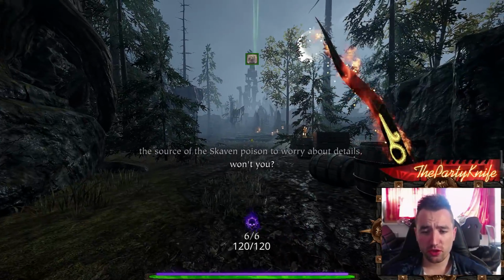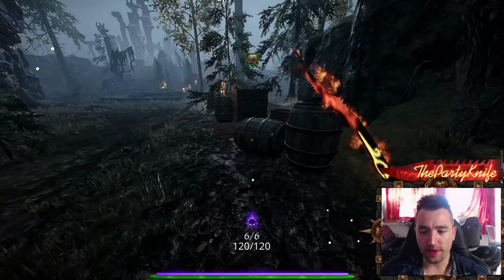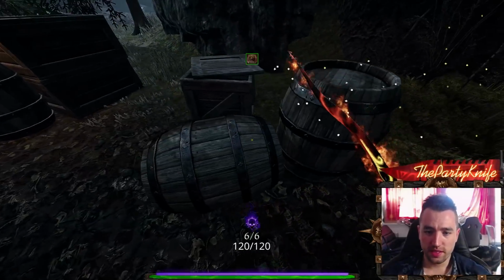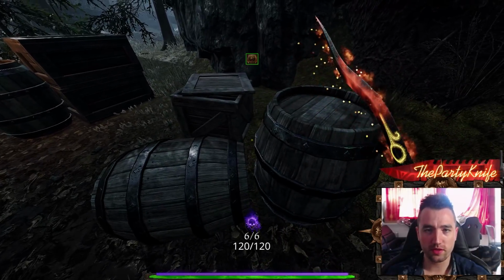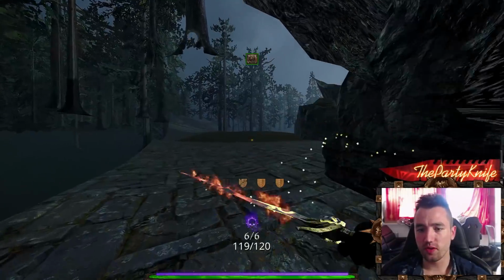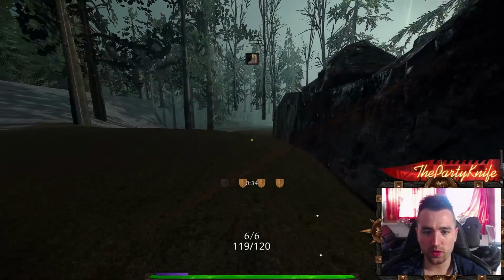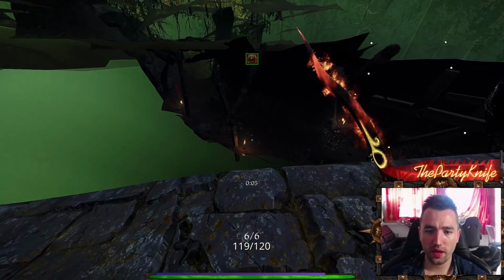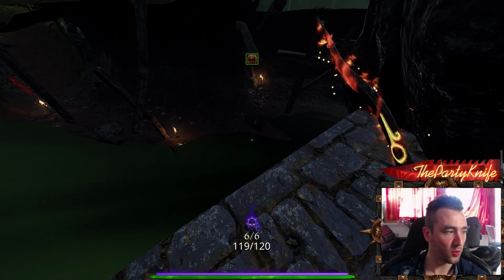Vermintide 2 | Garden of INFINITE XP & LOOT!!!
Welcome ladies and gentlemen, boys and girls, kids and adults, recruits and veterans, filthy elves and salty zealots! To yet another Warhammer: Vermintide 2 - Chaos Wastes video! And in todays video we revisit (like for the 5th time or something) the good old garden of more xp/loot skip! This time in a super noob friendly and easy to perform fashion. This is by far the fastest way that I know of for you guys to grind either levels and/or red/veteran items as fast as possibru! :P Hope you guys enjoy and thank you very much for watching! :)

About me
I am a 27 year old hardcore gamer from Copenhagen Denmark. I'm super secular, with a love and passion for science, astronomy and philosophy. As of the making this video i've racked up 5.000+ Hours in Warhammer: Vermintide 2 with all of Okri's challenges done. I spend a lot of time in Vermintide on the modded realm challenging myself with interesting solo run's with special modifiers. I'm a filthy elf main closely followed by my trusty self exploding wizard. I have however played all characters above 30+100 on the official realm. You have a great day internet sir! :D